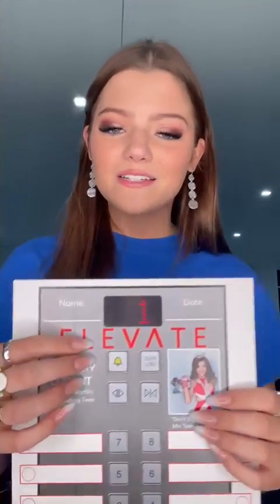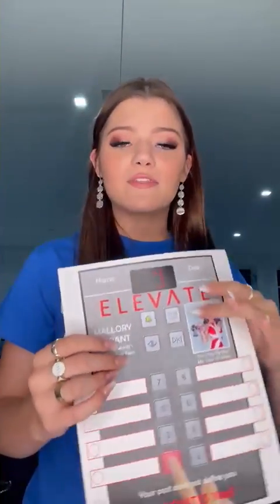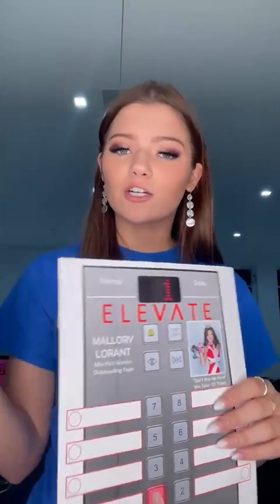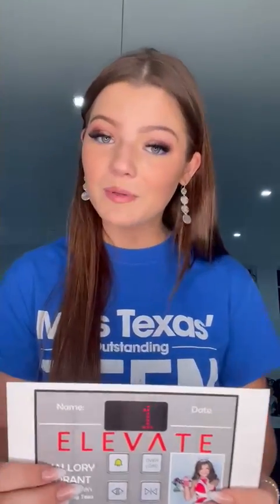Mallory Lorant shares her Social Impact Initiative - ELEVATE!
Your past does not define you!  It E L E V A T E S you!